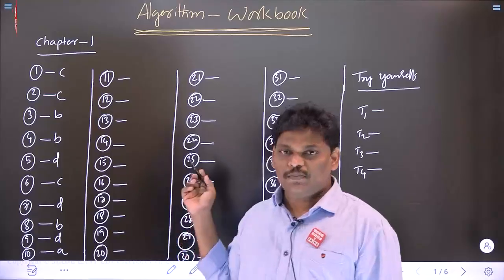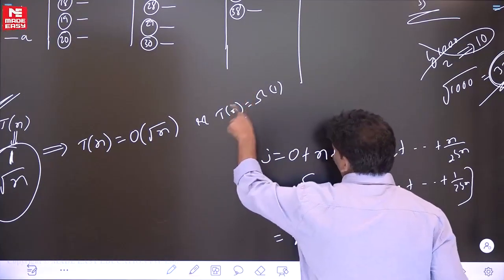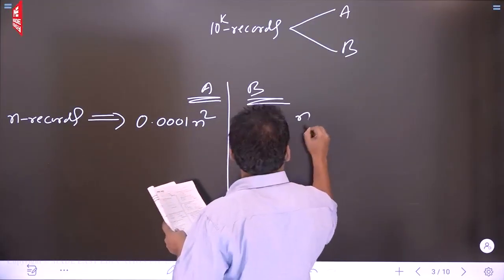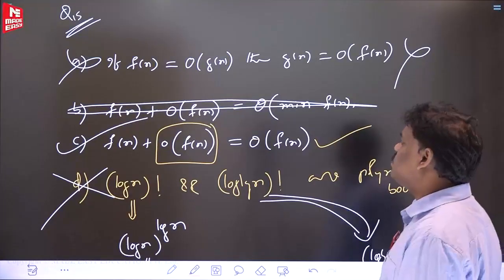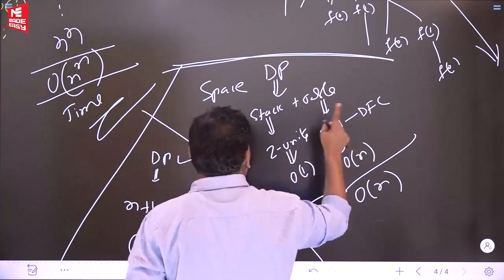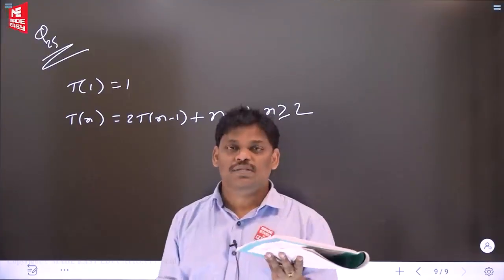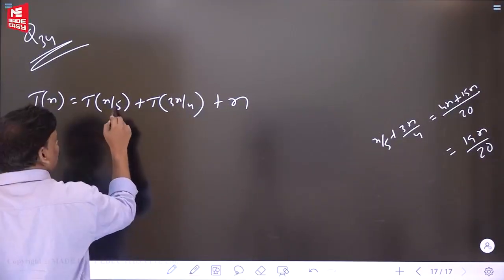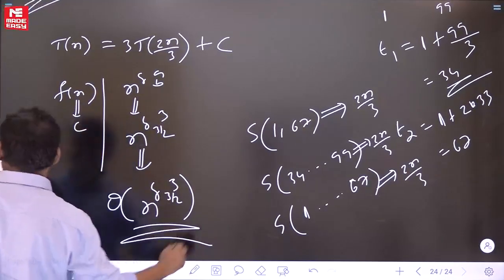Lecture 29 WorkBook Discussion